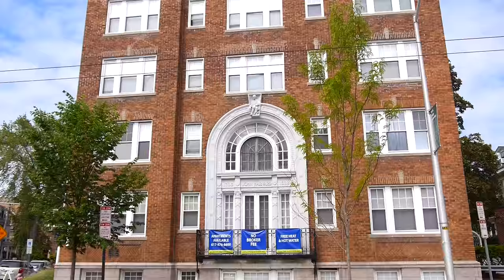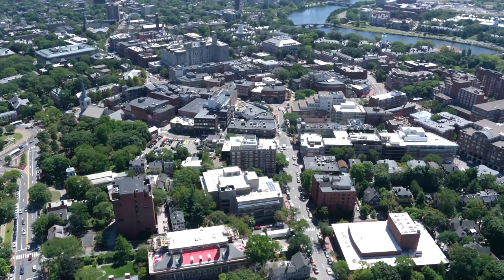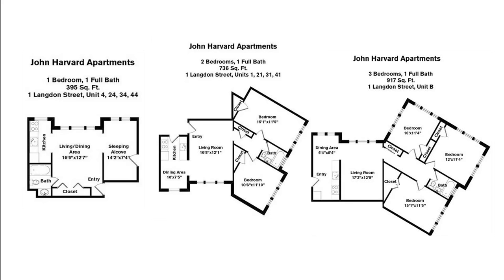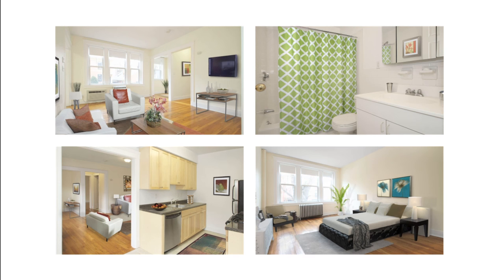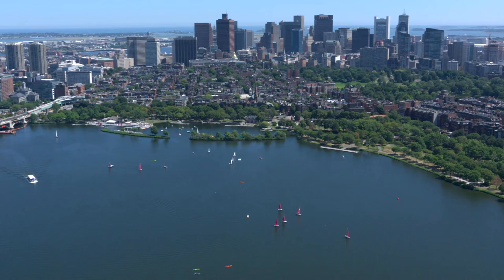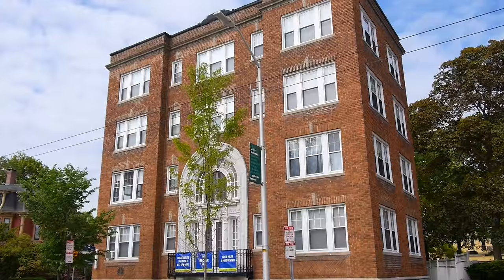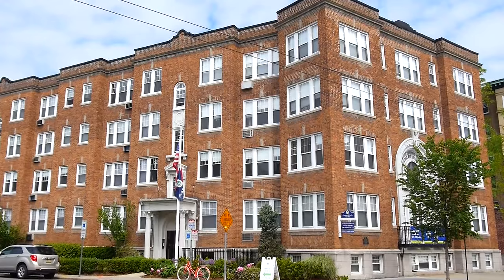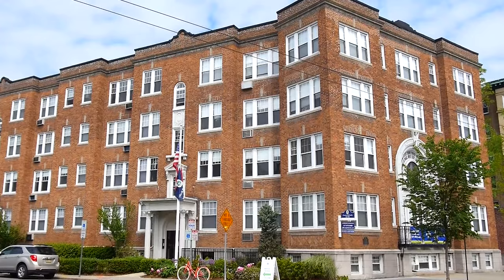John Harvard Apartment Tour - Cambridge MA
John Harvard apartments, in Cambridge MA boasts, a classic brick façade with imposing white columns giving the building an impressive and commanding feel.  Located in one of Cambridge’s most desirable neighborhoods, our apartments offer a combination of style, function and convenience not easily duplicated at other Cambridge properties. You have the option of choosing from several unique studio, one, two and three bedroom floor plans.  Each apartment comes with free heat and hot water, eco-friendly appliances and the peace of mind that comes with our 24-hour maintenance guarantee. Surrounded by tree-lined streets, John Harvard Apartments is within walking distance of shops, restaurants and public transportation as well as the campuses of both Harvard and MIT. Additionally, Boston is easily accessible via the Mass Pike, Mass Avenue and Routes 2, 16 and 128.  Comfort, convenience, functionality and customer service all combine to make John Harvard Apartments a wonderful place to call home!